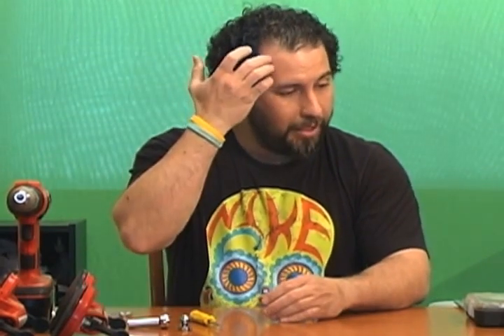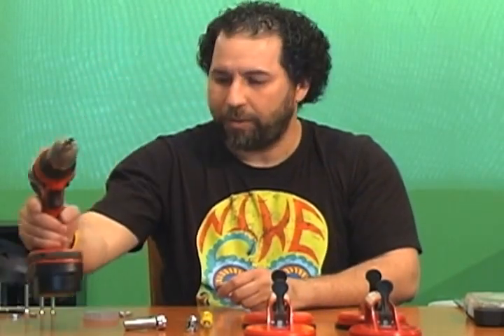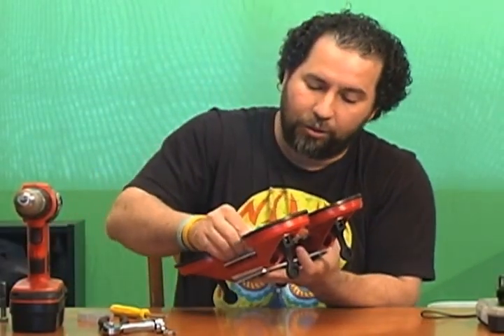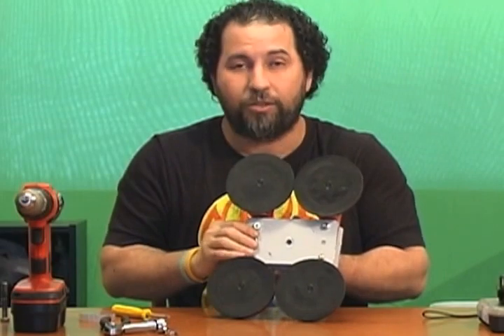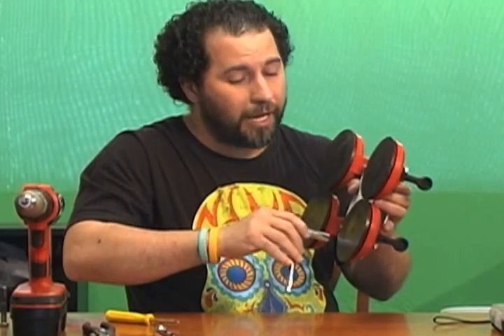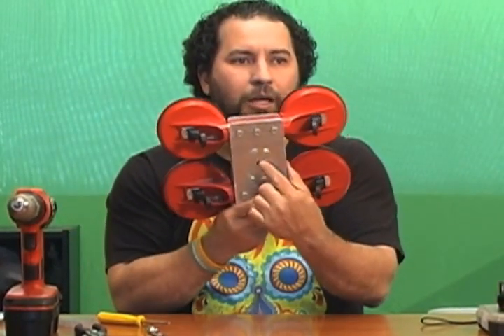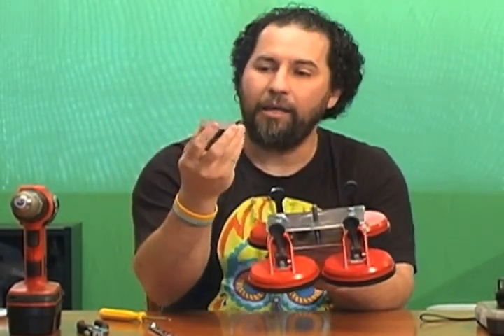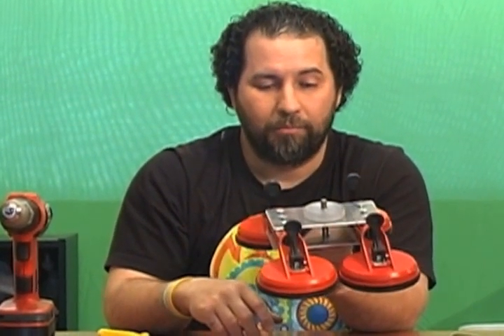Car Suction Mount1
Home made suction cup mount for video. First attempt to make the video.